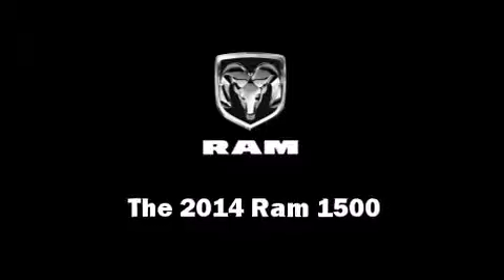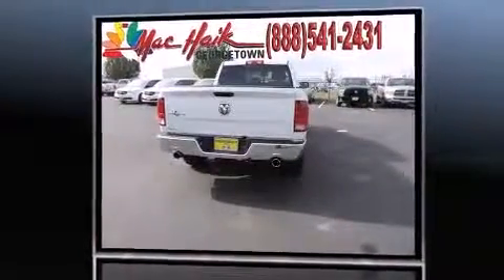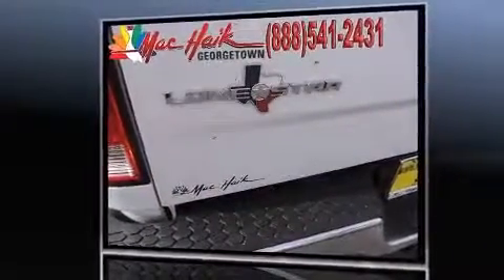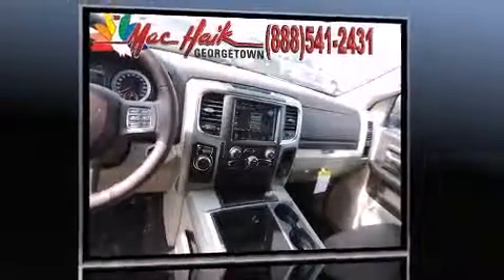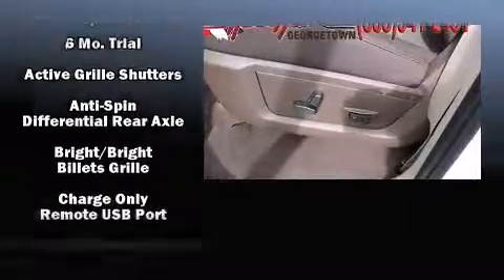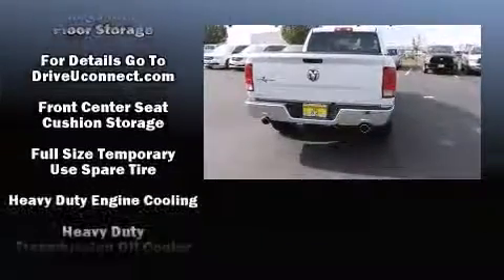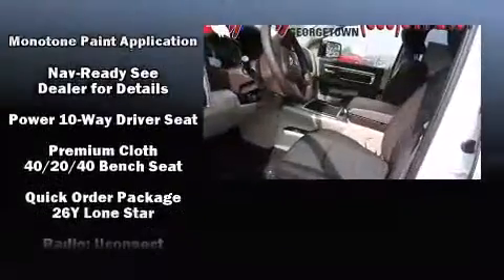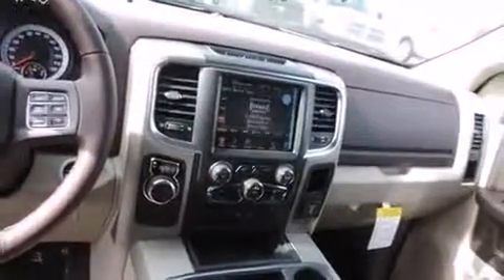Hemi 2014 Ram 1500 Austin TX | Mac Haik Ram Georgetown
2014 Ram 1500 available for sale in the greater Austin area at Mac Haik Dodge Chrysler Jeep Ram in Georgetown. Come find out what you have been missing and browse our entire inventory This gorgeous bright white 2014 Ram 1500 features the legendary Hemi engine and is one of the most dependable trucks on the road. Make the short drive from Austin and come visit us today!